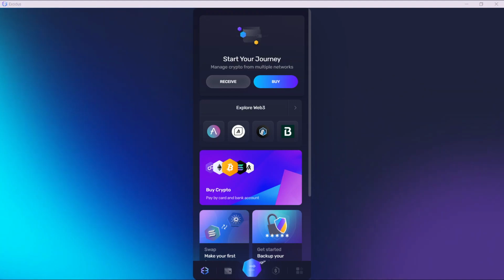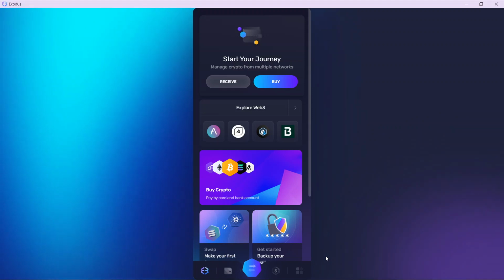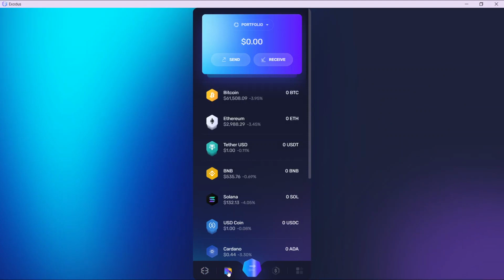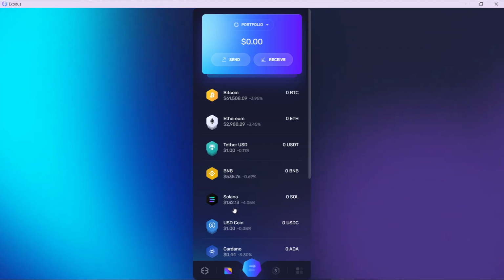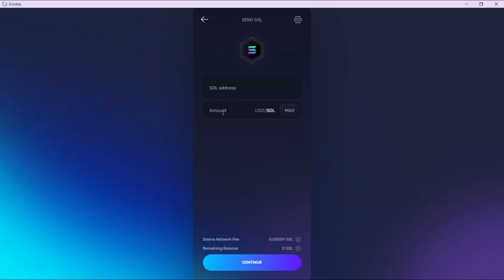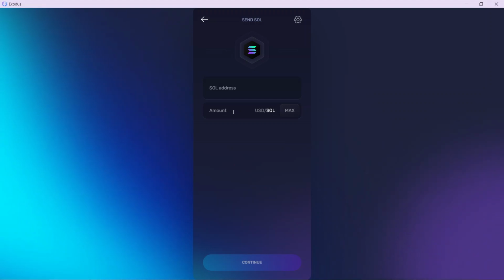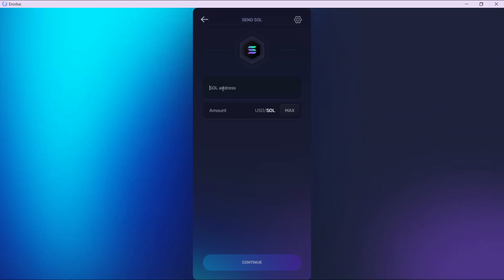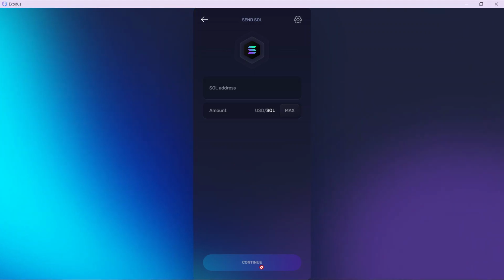How To Withdraw Crypto from Exodus to Coinbase (Quick Tutorial)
In this video I will show you How to withdraw crypto from exodus to coinbase. It would be good if you watch the video until the end so that you don't miss important steps.